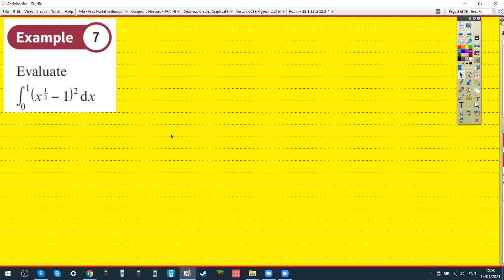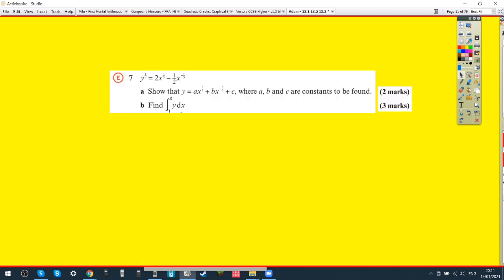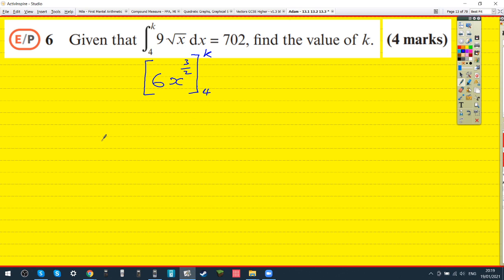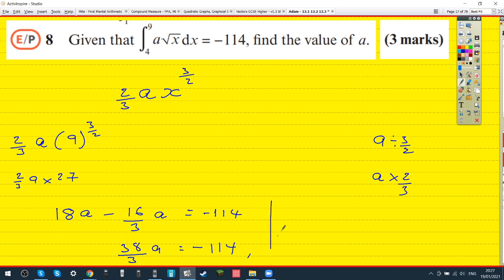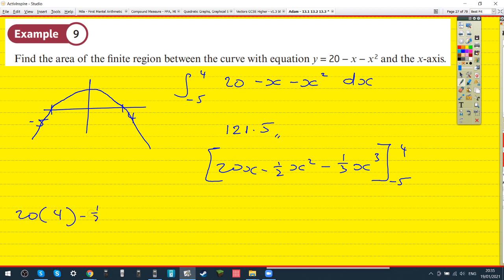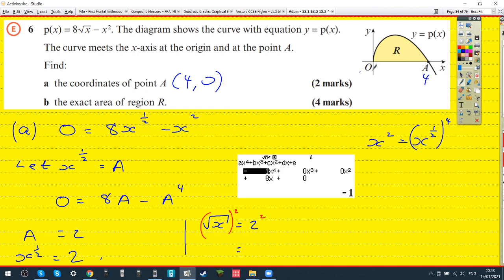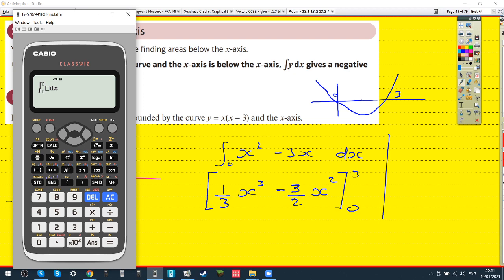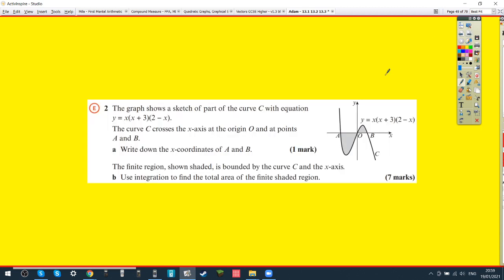Adam - 13.4 13.5 13.6 Integration - Year 1 AS Level Pure - v0.3 - 19.1.21